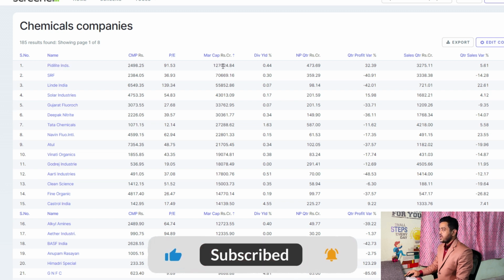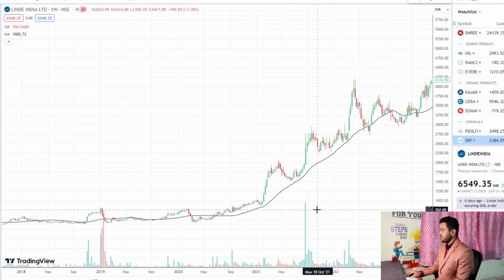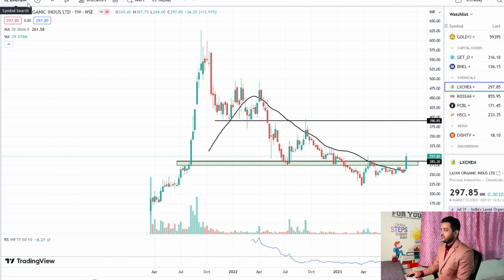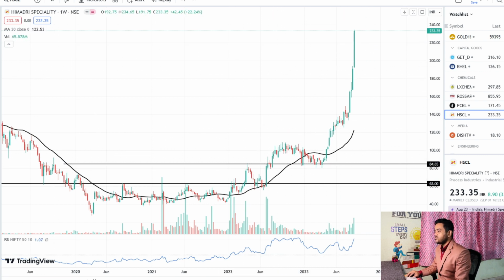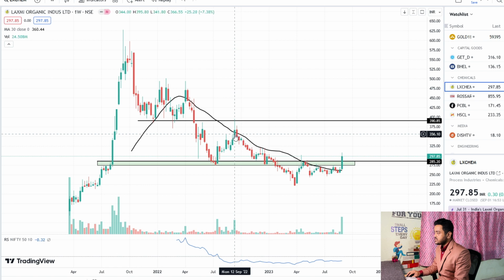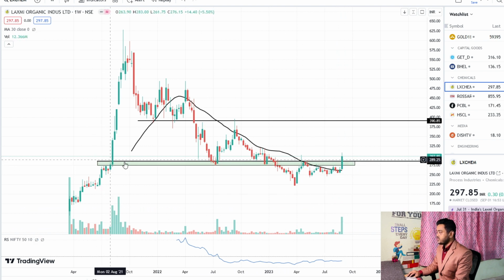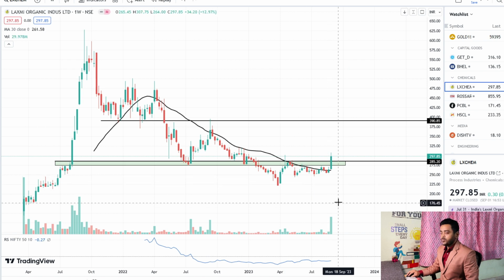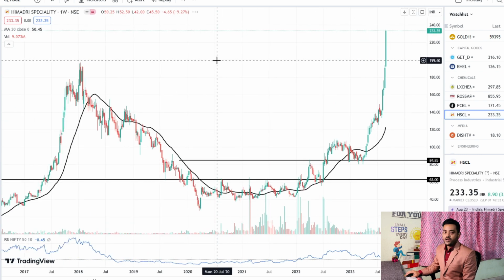Potential Multibagger Stock | Chemical Industry | Screener Website | Trading IQ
In this video, I have analyzed Chemical Industry from the Screener website using Stan Weinstein's Stage Analysis and along with it I analyzed a stock from the specialty chemicals market using Tradingview chart and did a complete stage analysis using Stan Weinstein's approach.

I use simple indicators such as 30 Week Moving Average, Support & Resistance and Volume analysis.

My goal is to be one of the greatest investor and earn potentially unlimited returns from the stock market and I want you to be a part of this journey.

Please let me know your recommendation on areas you would like me to focus as I bring in more videos for you to learn and create your own masterplan to print money from the stock market :D